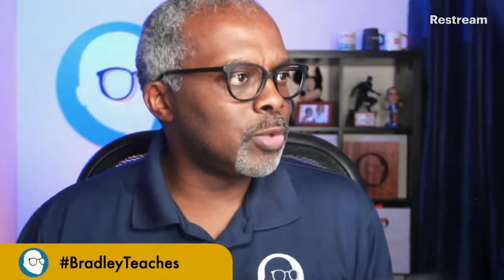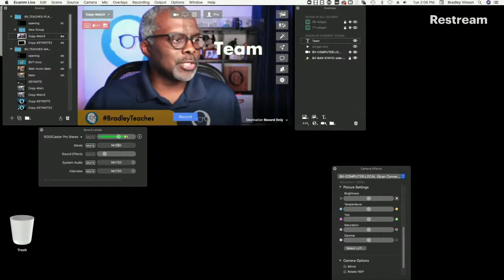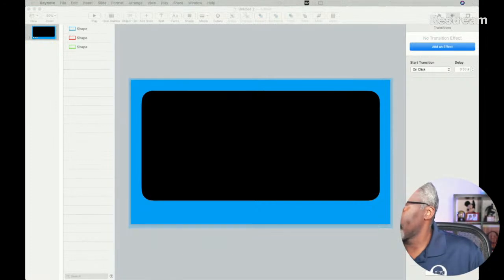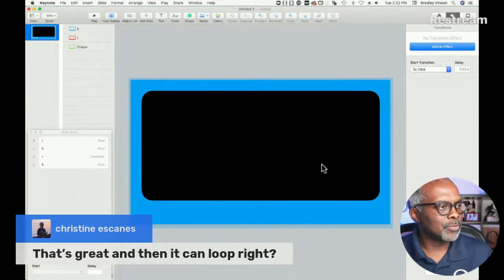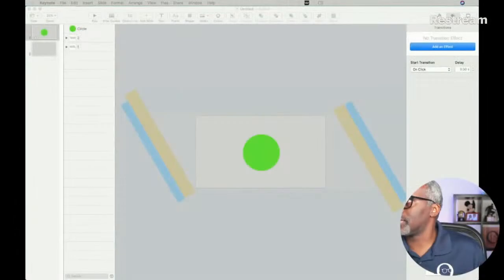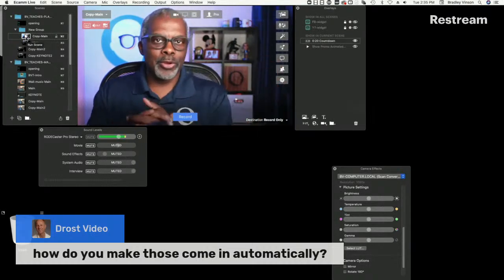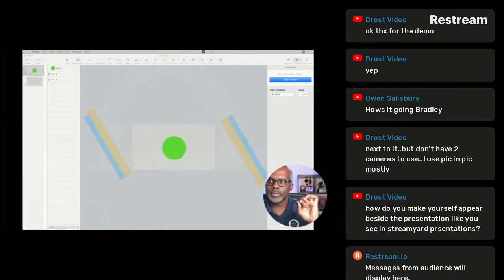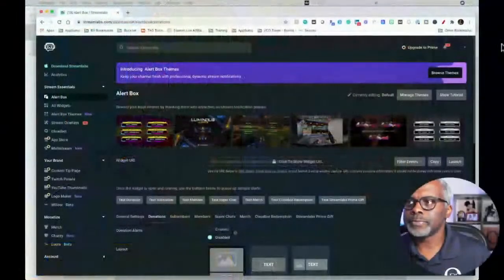Ecamm Video Graphics Workshop with Bradley Teaches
Have you met Bradley Vinson yet? Bradley is the mind behind Bradley Teaches, where he helps content creators design and use professional graphics and animations. If you need a lower third, overlay, animation, countdown timer, scrolling ticker, or anything in between, Bradley is your design guru.

Join Bradley each week on Tuesdays at 3pm EST right here for live video reviews, Q+A, and tips & tricks about how to create pro-level graphics for your videos.